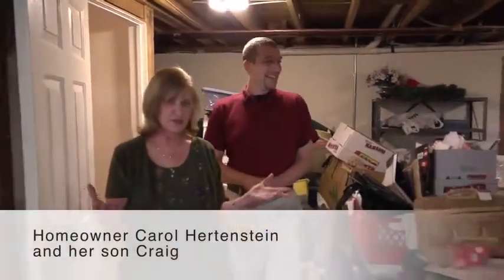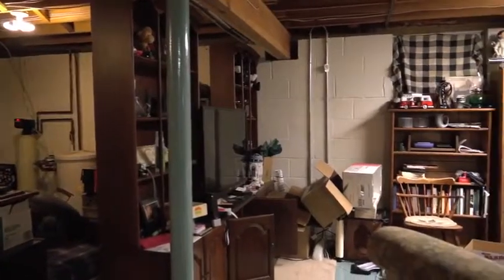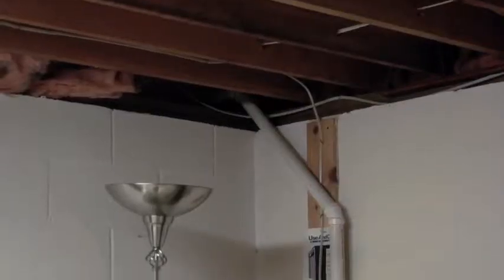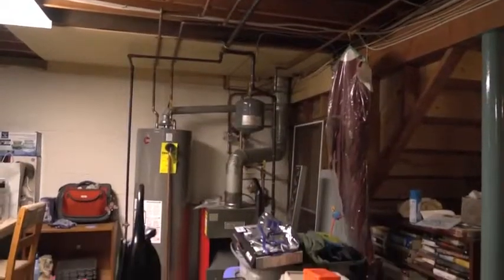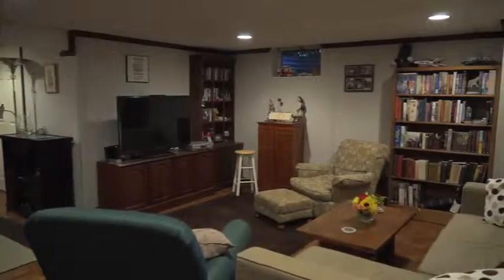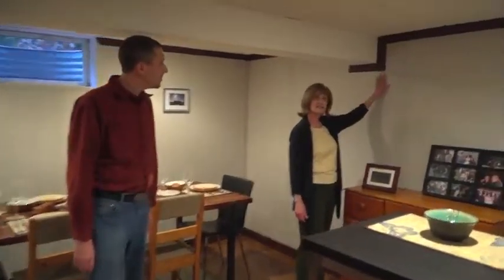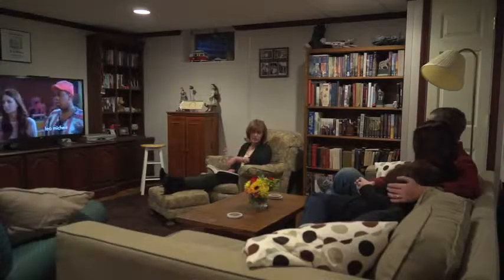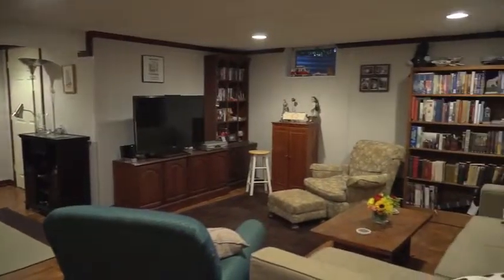Owens Corning Basement Finishing System ~ Customer Testimonial ~ Remodel USA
Watch as this family transforms their ugly basement into a comfy and cozy living space, greatly increasing the livable space in their home.

Finishing your basement may be one of the easiest ways to add livable space to your home, and if you live in Baltimore, Washington, DC, Fairfax, Woodbridge, Hagerstown, or another nearby area in Virginia or Maryland, the experienced professionals at Remodel USA are your local basement finishing experts. In addition to our expansive skill set and close attention to detail, we can also provide you with one of the finest products on the market – the Owens Corning™ Basement Finishing System™.

The unique construction of the Basement Finishing System™ offers several advantages over traditional finishing techniques, including:

Shorter installation time – It can be installed in only about two weeks.
Reduced mess and dust – Because no cutting or sanding is required through the installation process, it can be installed without much of the dust and debris you might expect from other products.
Mold and mildew resistance – The basement remodel walls are designed to breathe, unlike other traditional basement finishing methods, so they resist the growth of mold and mildew.
Durable walls – The walls are dent- and scratch-resistant, so they can hold up to normal wear and tear better than some other basement finishing techniques.
Easy access – Because the wall and trim components can be easily removed, homeowners can get to important parts of their basement renovations – including the foundation, electrical wiring, and piping – without cutting out and replacing a portion of the wall.
And more
For more information on our basement finishing options, contact Remodel USA today. In addition to our expert basement remodeling services, we can help you transform nearly any area of your home with our wide range of other home improvement services. We’re proud to offer custom kitchen and bathroom remodeling services, but we can also replace windows and install everything from roofing and flooring to a replacement door and home insulation, or even a sunroom or walk in tub.

We've been helping our customers enhance and enlarge their living spaces for over 15 years.

• Family owned and operated in Maryland since 1999
• More than 15,000 satisfied customers over past 15 years!
• Winners of several customer satisfaction awards.
• Sunsuite Sunrooms Franchisee of the Year, 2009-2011.
• Over 99% Customer Satisfaction!

Complete satisfaction for our customers is Remodel USA's primary goal, and we will always strive for perfection in this area. President John Cherubim personally strives for quality customer service every day in his direct interactions with customers throughout the process of their installations.

SERVICES OFFERED

• Franchisee of Owens Corning Basement Finishing Systems
• Exclusive fiberglass Sunsuite Sunrooms
• Exclusive Safe Step Walk-In Tubs
• Exclusive Solace Windows
• Exclusive Prodigy Vinyl Siding
• Preferred contractor for Owens Corning Roofing, Gutters and Downspouts.
State-of-the art bathroom and kitchen remodeling.

SERVICE AREA

• Maryland
• Virginia
• Washington DC
• Delaware
• West Virginia Panhandle